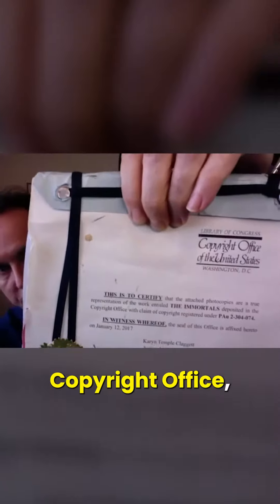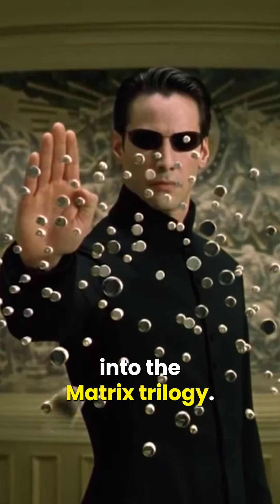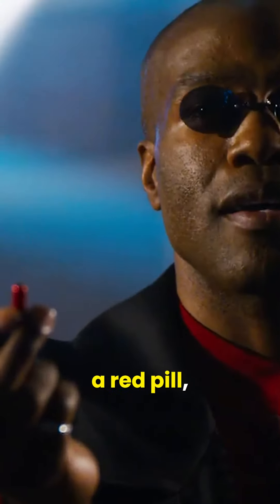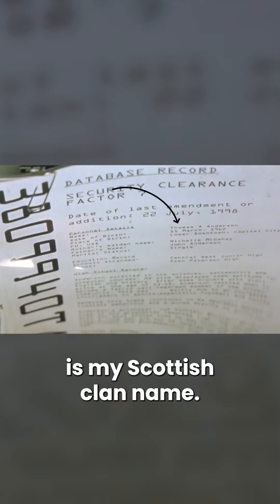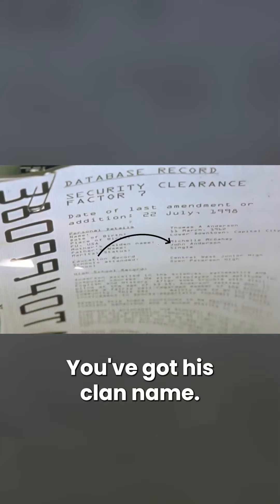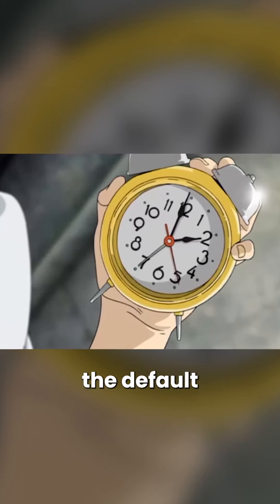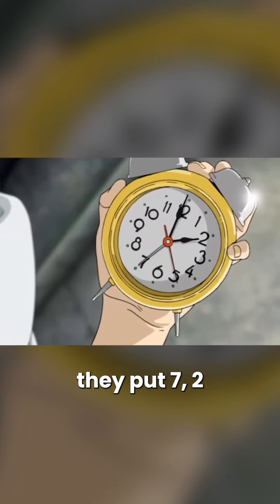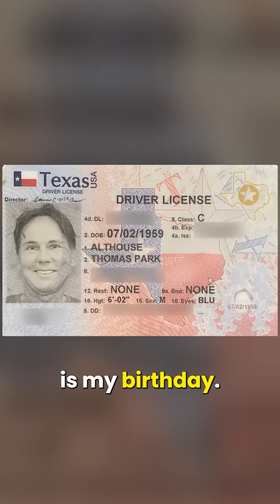Down the Rabbit Hole Who created the Matrix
Hollywood is almost synonymous with scandal and dishonesty. Who knew that it could be related to the truth behind the Matrix and its original screenplay? Tom Althouse takes us deep into the TRUTH.

Episode 2, ‘Who Created The Matrix’ from the new series ‘Down the Rabbit Hole’ is on UNIFYD TV NOW